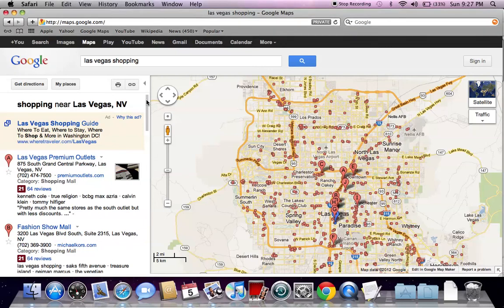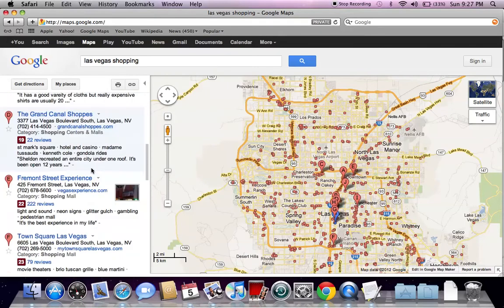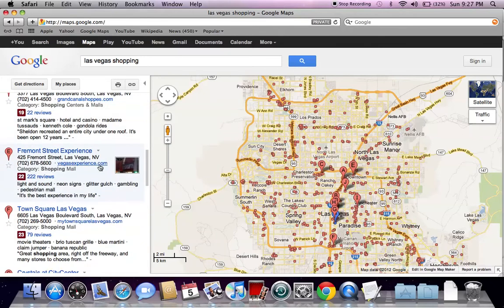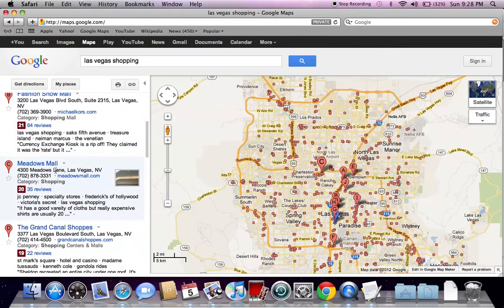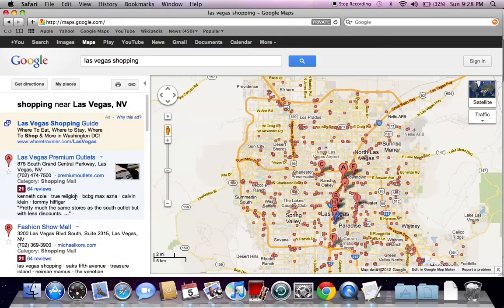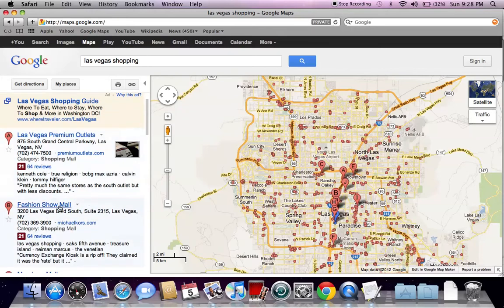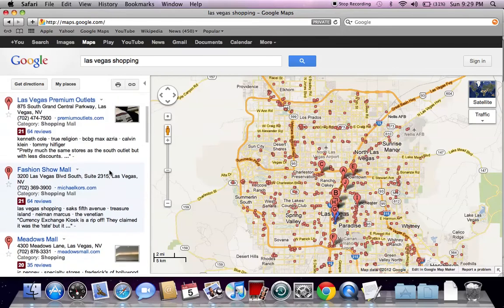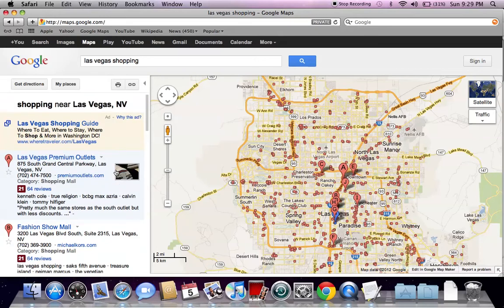Las Vegas Black Friday Sales 2012 - Fashion Show Mall, Premium Outlets and Meadows Mall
- With Black Friday 2012 just around the corner millions of hard working Americans will look for the best sales and deals.  Some of the most popular malls will include the Fashion Show Mall, Premium Outlets and Meadows Mall.  Remember parking will be an issue so think ahead.